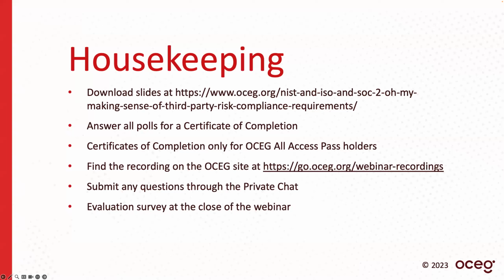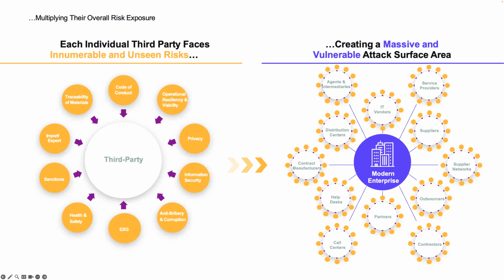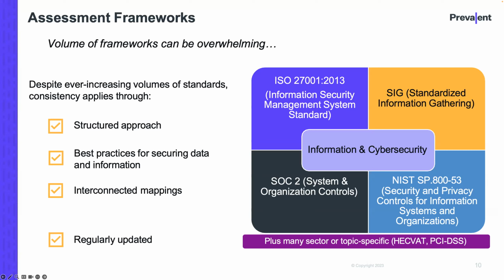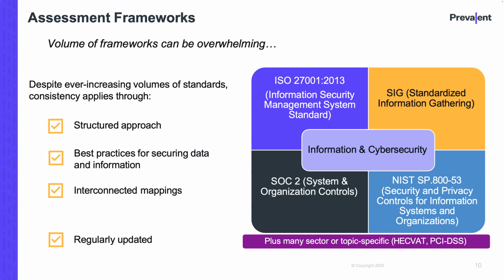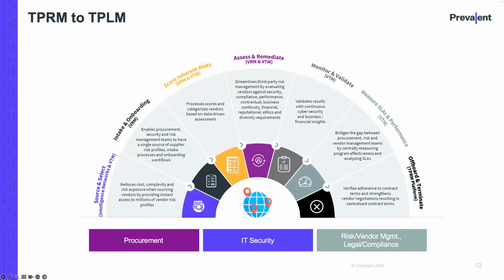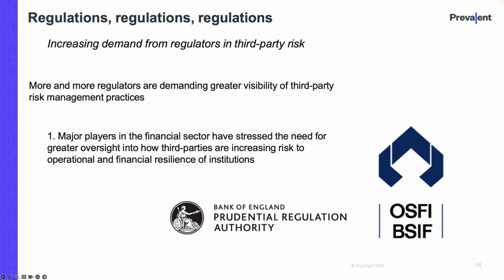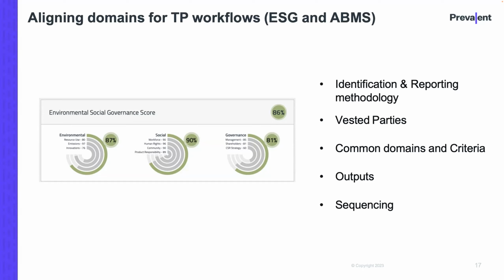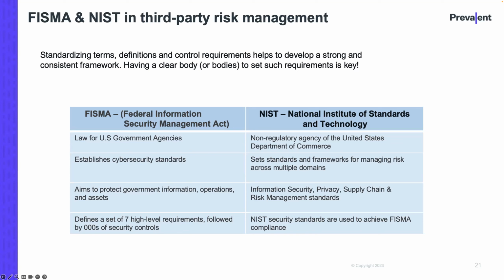NIST & ISO & SOC 2, Oh My! Making Sense of Third-Party Risk Compliance Requirements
Third-party risk management is laden with acronyms, and it can be a challenge to keep up with terms – especially when transitioning between compliance frameworks and regulations. What do they all mean, and which ones do you need?

In this webinar, compliance experts Alastair Parr and Thomas Humphreys will explore the most important third-party compliance acronyms you need to know going into the rest of 2023.

Learning Objectives:
In this webinar, Alastair and Thomas will:
* Define models such as SIG, ISO27001, SOC 2, and SCA
* Explore the real difference between FISMA and NIST for third-party management
* Understand sanctions such as OFAC and regulations such as OSFI
* Identify the most important mandates for third-party risk and why

Speakers:
Alastair Parr, SVP of Global Products and Services, Prevalent
Thomas Humphreys, Compliance Expert & Content Manager, Prevalent